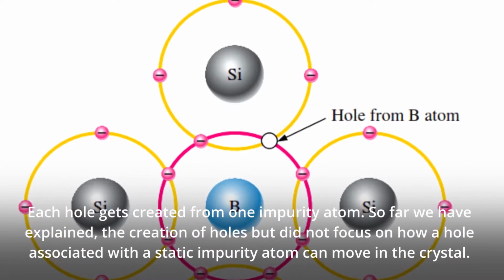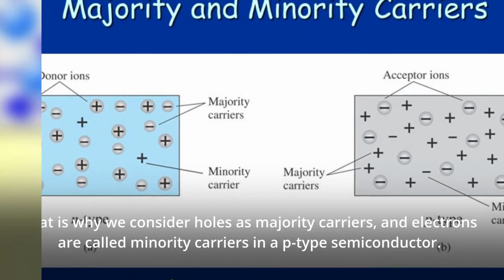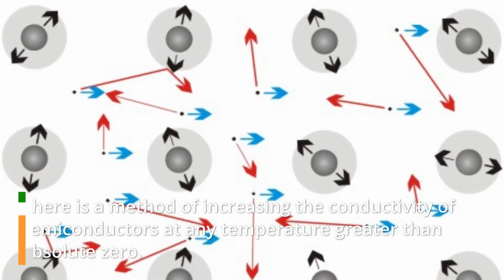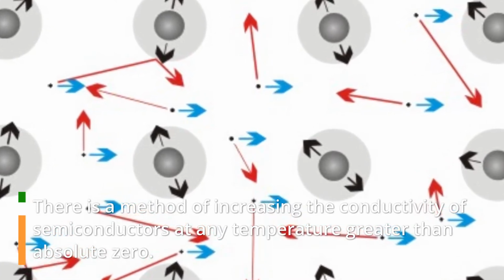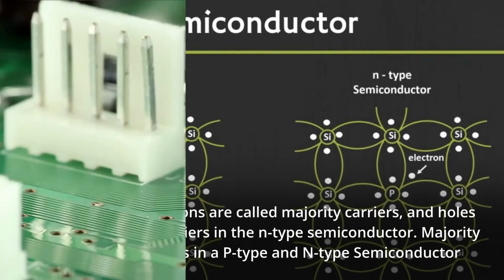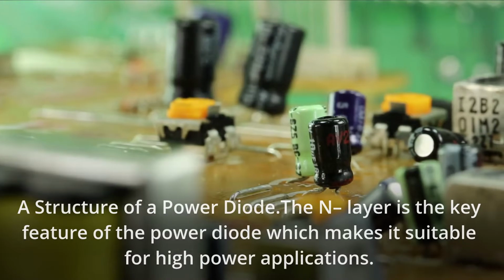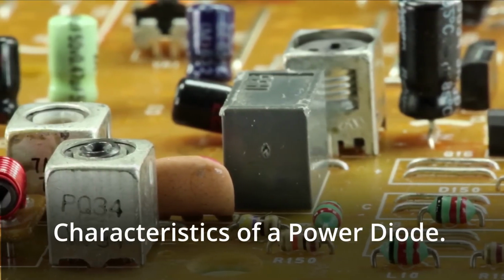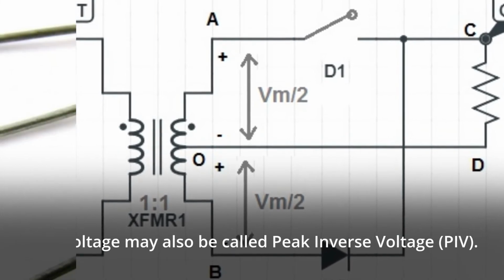Fundamentals of Power Diodes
A power diode is controlled by the power circuit, which is the simplest form of a power semiconductor device with a PN junction. This video presents the fundamentals and operating principles of a power diode.